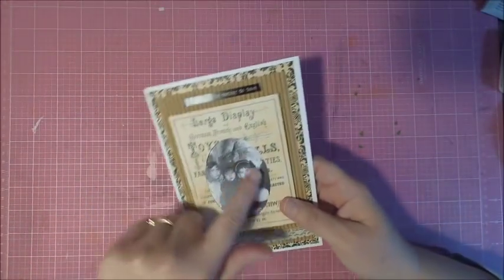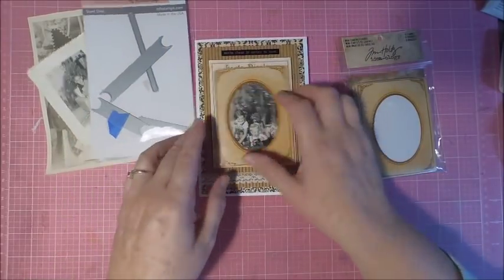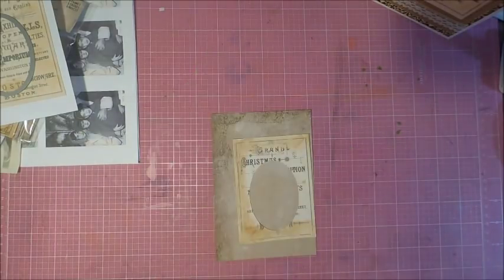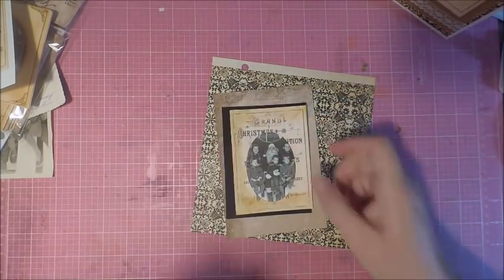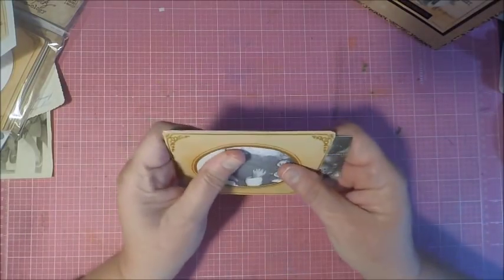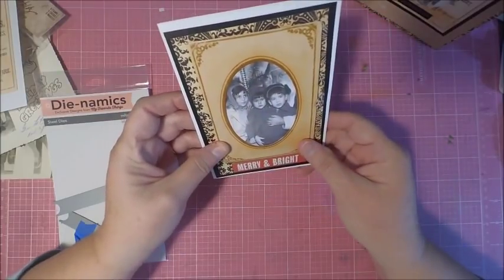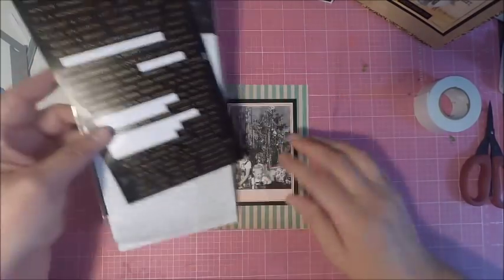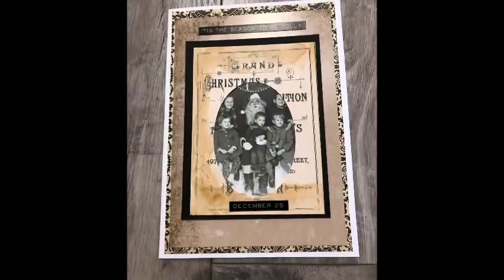keepsake Christmas cards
Creating a keepsake card using vintage photos

Taylormadecards4u.com

• Stampers Anonymous Tim Holtz Music And Advert Stamp Set
[ Amazon US ]

• Advantus Tim Holtz Ideaology Christmas Holiday Talk Metallic Stickers
[ Amazon US ]

[ Amazon US ]

[ Amazon US ]

• Christmas 2018 Idea-ology by Tim Holtz - [TH93753] Quote Chips Christmas

• Core'dinations - 8.5 x 11 Cardstock - Value Pack - Great White - 50 sheets

• Core'dinations - 8.5 x 11 Cardstock - Value Pack - Black Cat - 50 sheets

• Corrugated Paper- Kraft Brown
[ Amazon US ]